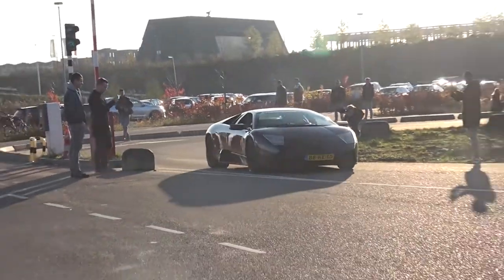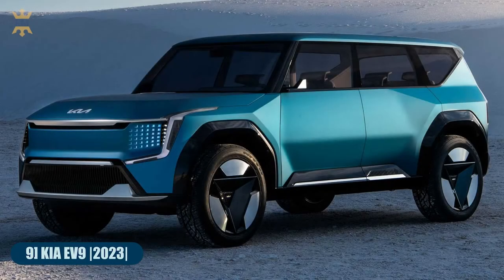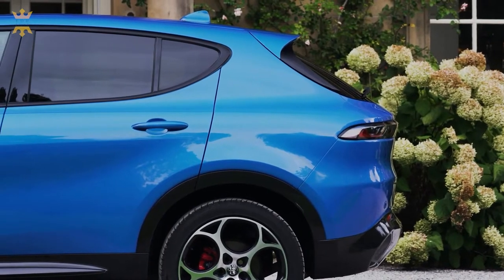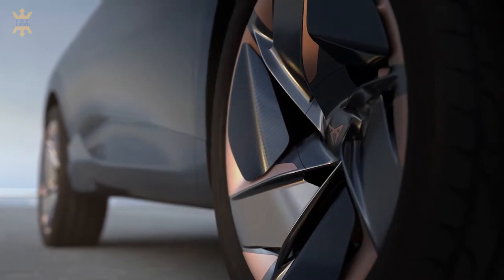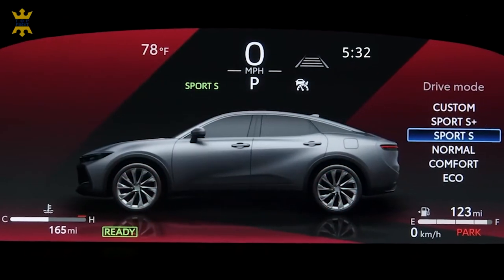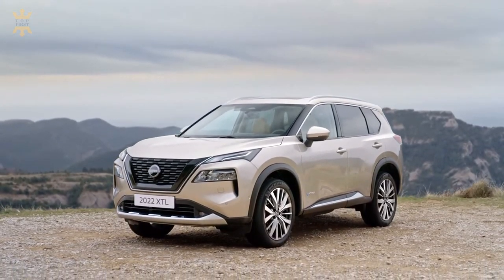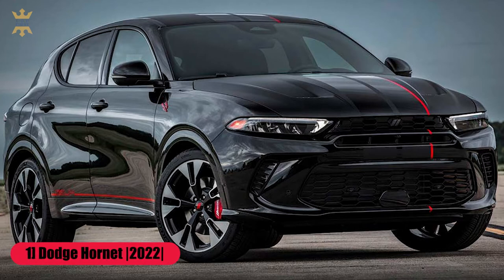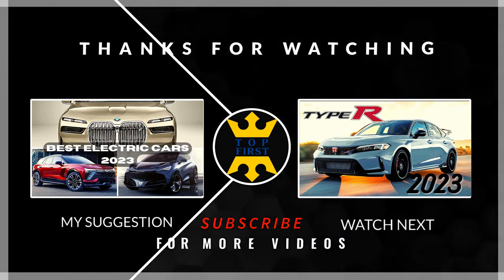10 CHEAP CARS THAT MAKE YOU LOOK RICH 2022-2023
10 CHEAP CARS THAT MAKE YOU LOOK RICH 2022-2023

Everyone wants a car that is stylish, makes them feel successful, and is affordable. But because of depreciation, it is actually possible to get those vehicles. After a short period of time, vehicles that cost far over $100,000 when they were new can be found for less money. In light of this, Ideal Cars selected 10 inexpensive vehicles that would enhance your appearance and make you happy.